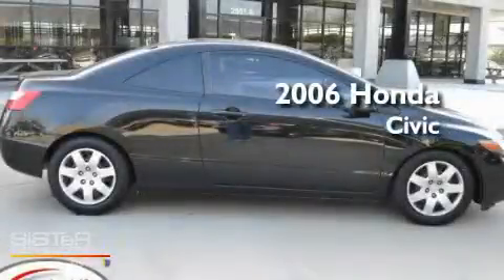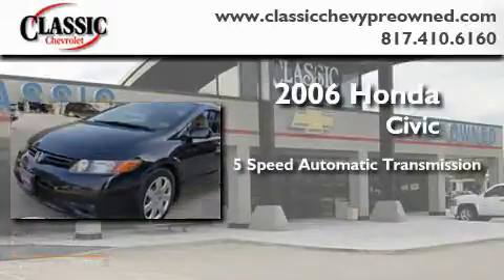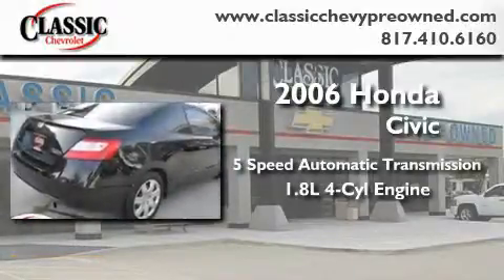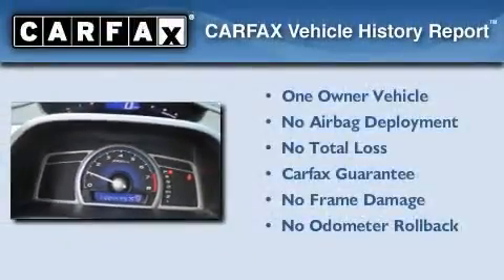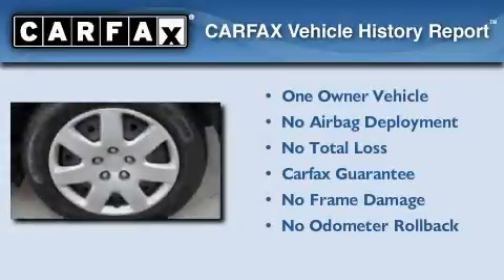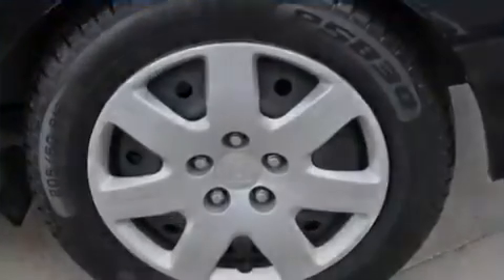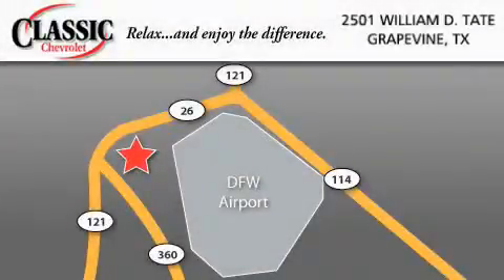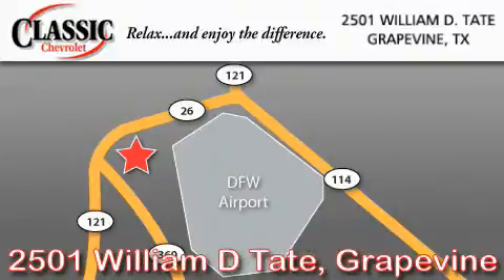2006 Honda Civic Cpe Ft. Worth TX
Year : 2006

 Make : Honda

 Model : Civic Cpe

 Engine : Gas I4 1.8L/110

 Trans . : Automatic

 Exterior : Nighthawk Black Pearl

 Miles : 112,244

 Interior : Tan

 Classic Chevrolet

 2501 William D Tate

 Pre-Owned 2006 Honda Civic Cpe Grapevine TX